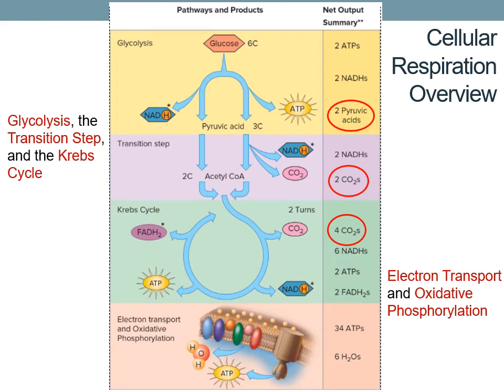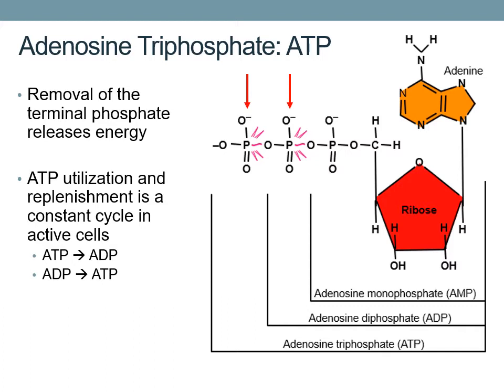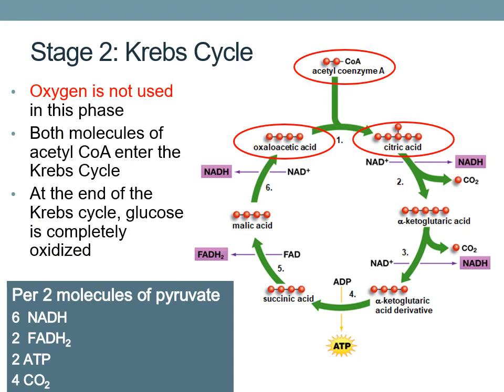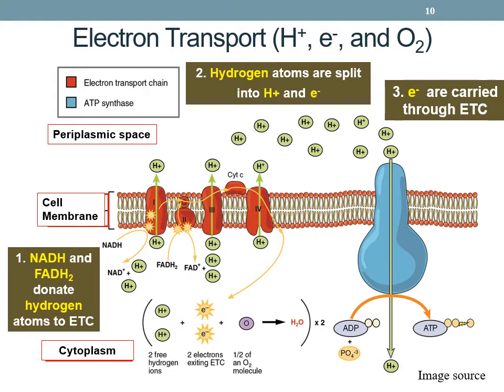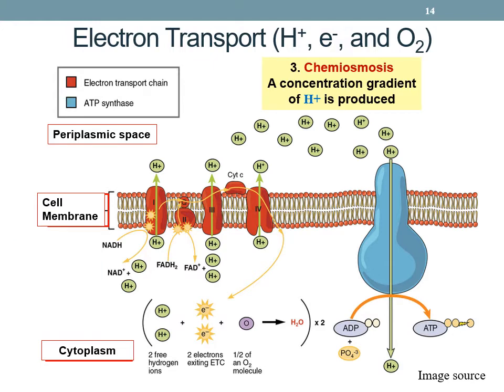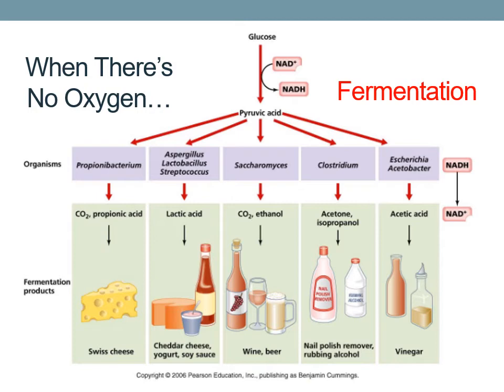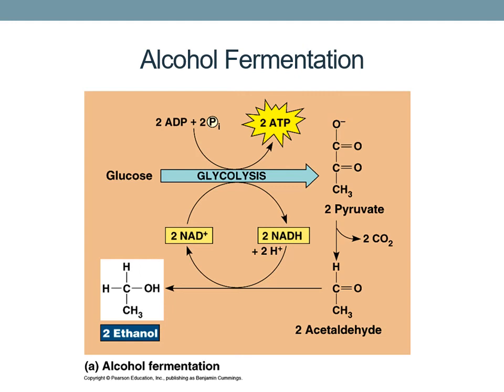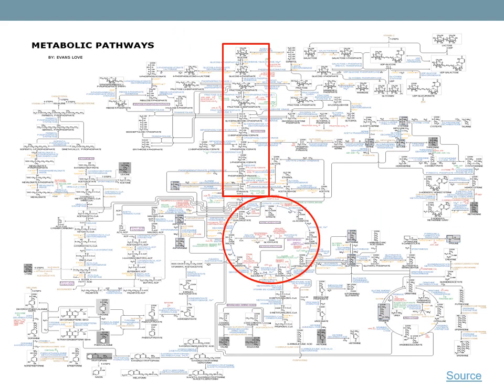Microbial Metabolism part 2